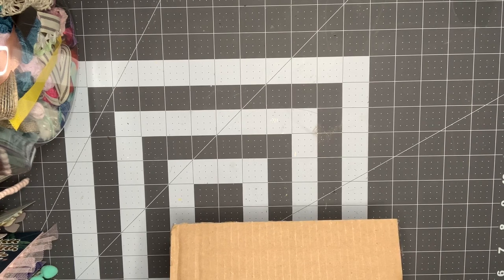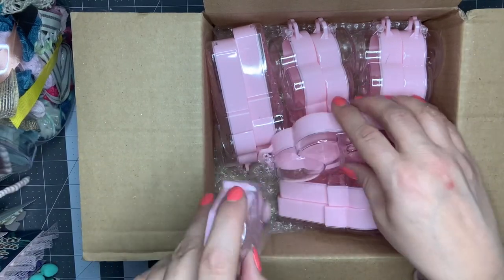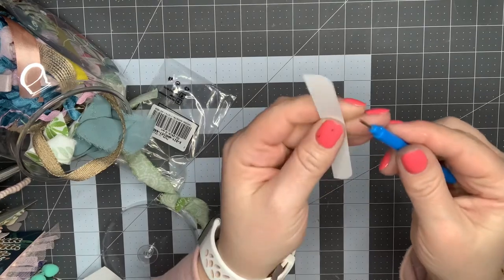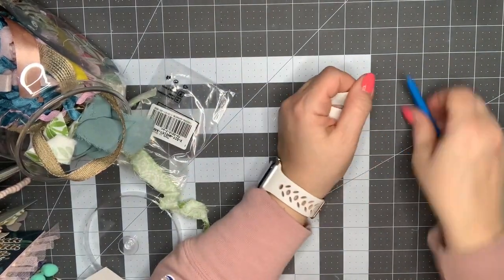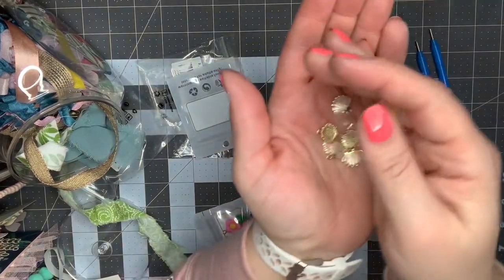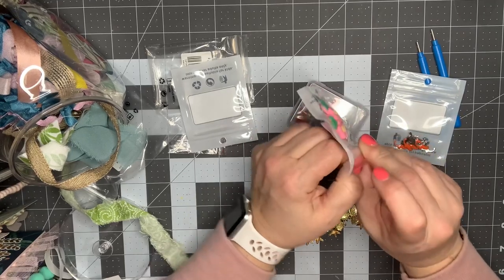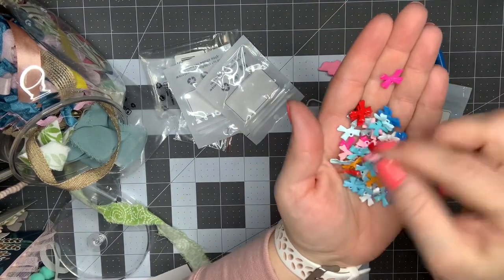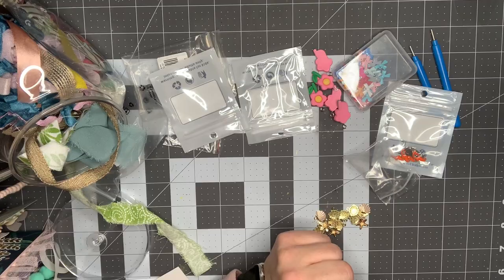Beadpark.com Haul! Summer charms and the cutest embellishment boxes!!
Hello Friends! I have a haul for you today from Beadpark.com.  They reached out to me to do a collab and after spending some time on their website - I was so excited to say yes!! Come and see what I picked out to review!